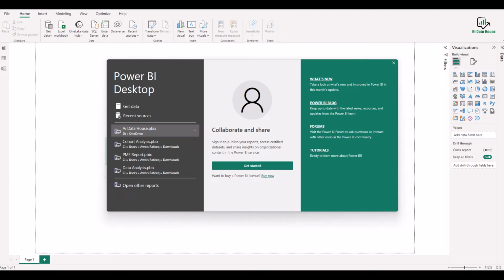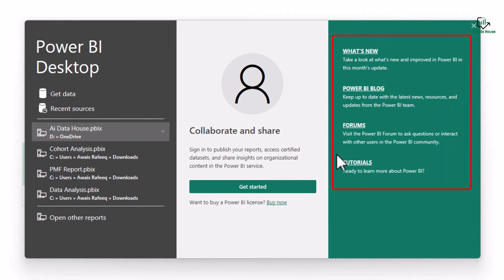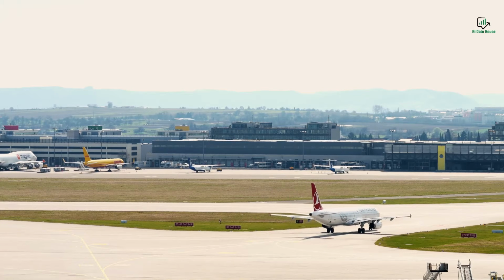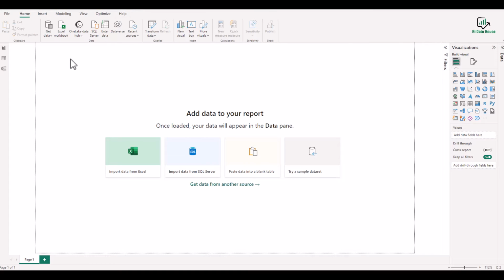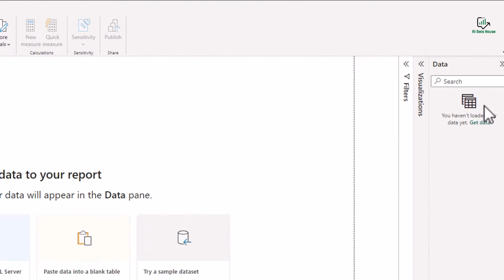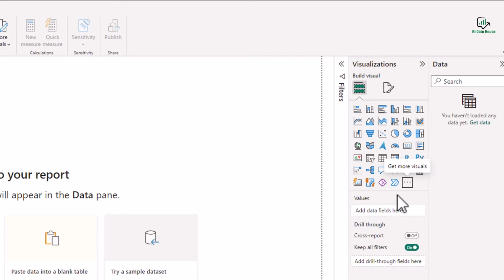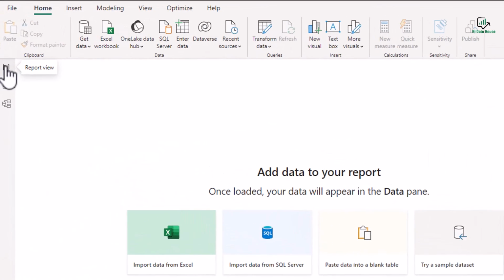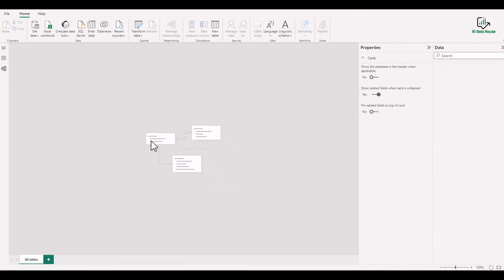Power BI Interface Explained: A Tutorial for Data Analysts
Step into the world of data analysis excellence with our comprehensive walkthrough of the Power BI Interface! Whether you're taking your first steps into the realm of data analytics or you're an experienced data analyst, this video is your ticket to becoming a Power BI pro.

In this in-depth exploration, we leave no stone unturned as we unravel the intricacies of Microsoft's powerful business analytics tool. From the basics of navigation to the art of crafting stunning data visualizations, we'll equip you with the knowledge and skills you need to harness the full potential of Power BI.